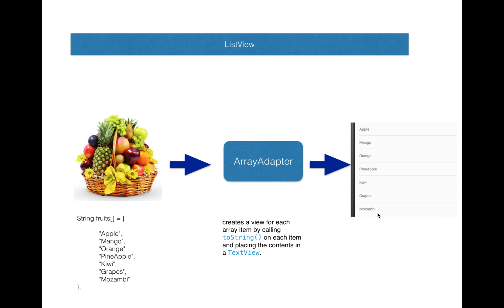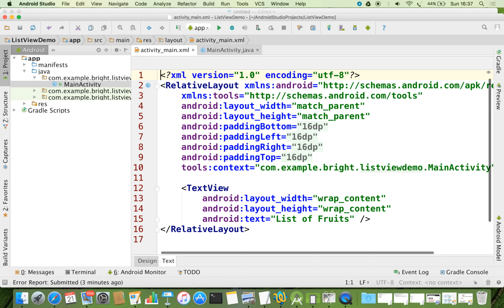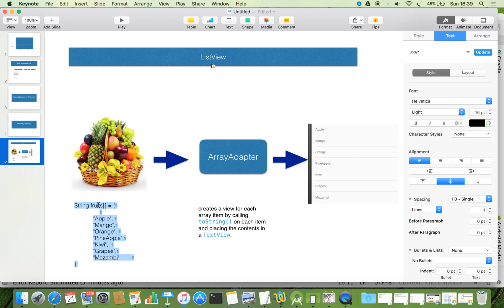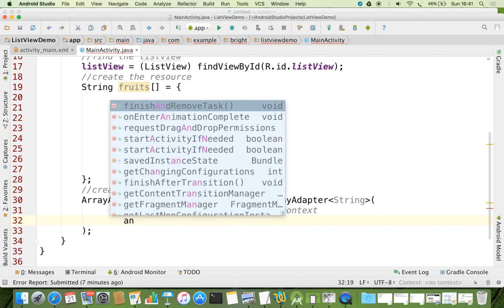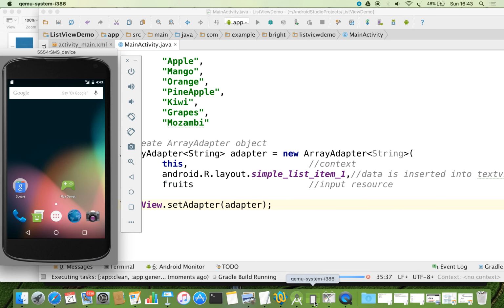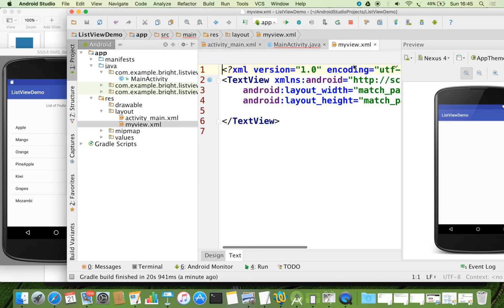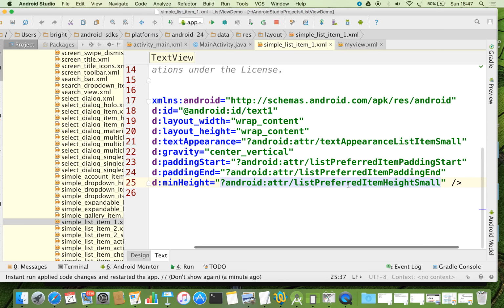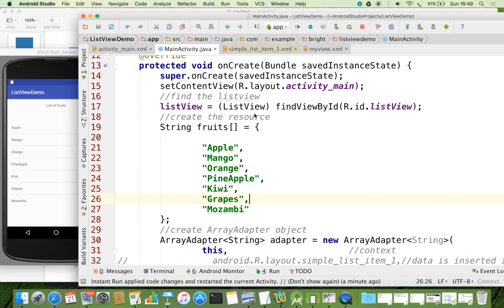Create listview in Android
To create a simple list view in Android